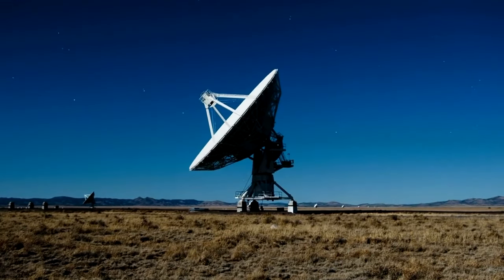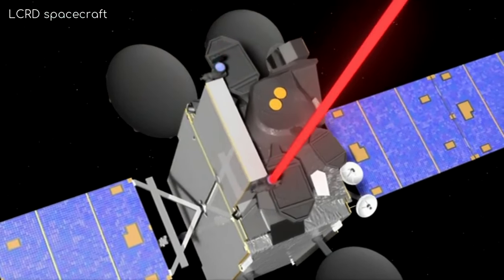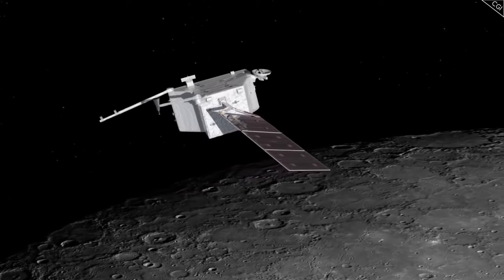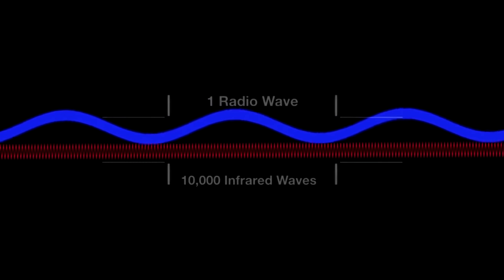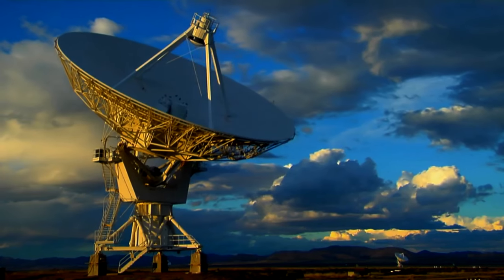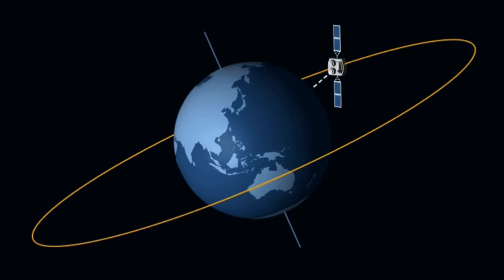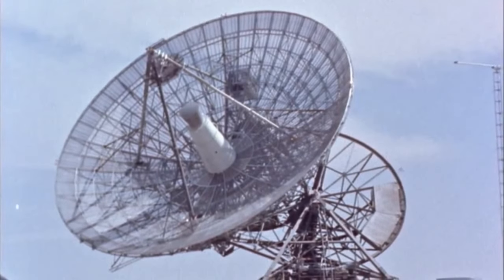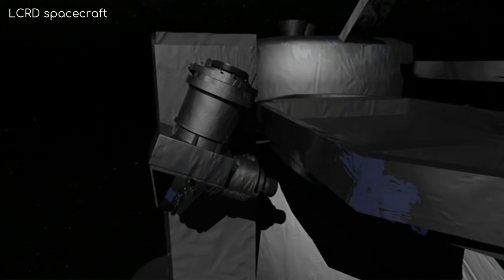Earth Received a Laser-Beam Message From 10 Million Miles Away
🚀 Exploring the Galactic Web: NASA's Groundbreaking Laser Communication Test! 🌌

🛰️ Breaking the Distance Barrier:
NASA has just taken a giant leap in expanding the World Wide Web beyond our planet! In a groundbreaking demonstration, the space agency successfully beamed messages via laser across an astonishing distance of almost 16 million kilometers, equivalent to 10 million miles. To put it in perspective, that's a remarkable 40 times farther than the Moon is from Earth.

🌐 Optical Communication Triumph:
For the first time ever, optical communications have been transmitted across such an immense distance. Traditionally, radio waves have been the go-to method for communicating with distant spacecraft. However, NASA's recent test, part of the Deep Space Optical Communications (DSOC) experiment, utilized higher frequencies of light, particularly near-infrared, offering a substantial increase in bandwidth. This breakthrough promises a significant boost in data speed.

🚀 Towards Galactic Connectivity:
The successful establishment of this communication link, referred to as 'first light,' is a pivotal moment in NASA's DSOC experiment. The test not only showcases the potential of optical communication but also opens doors to unprecedented opportunities in space communication technology.

📡 The Need for Speed:
Higher-frequency light, like near-infrared, proves crucial for future missions involving high-definition video messages to and from Mars. If we aim to eliminate significant delays in interplanetary communication, this cutting-edge technology is undeniably the key.

🔍 DSOC Milestones Unveiled:
Trudy Kortes, Director of Technology Demonstrations at NASA Headquarters, highlights the importance of achieving 'first light.' This milestone is just one of many critical steps in the DSOC experiment, paving the way for higher-data-rate communications. The goal is to enable the transmission of scientific information, high-definition imagery, and streaming video—a vital support for humanity's next giant leap into the cosmos.

🌐 Adapting Earthly Tech for Deep Space:
While we all rely on similar technology embedded in optical fibers for high-speed ground-based communications, NASA has ingeniously adapted and optimized this tech for deep space exploration. This innovation represents a significant advancement in the methods of retrieving information from distant spacecraft and promises a future of seamless interplanetary communication.